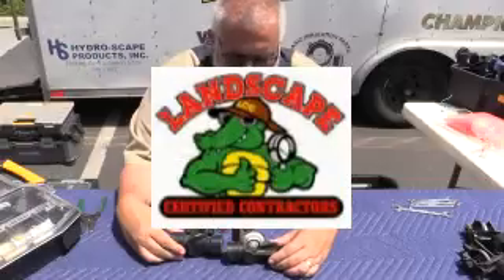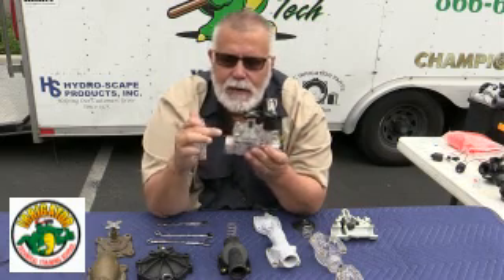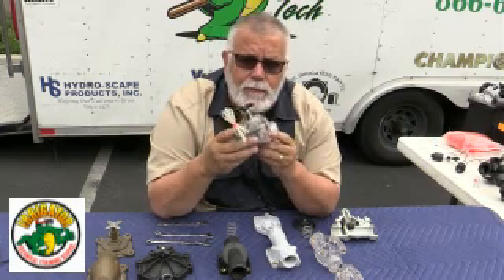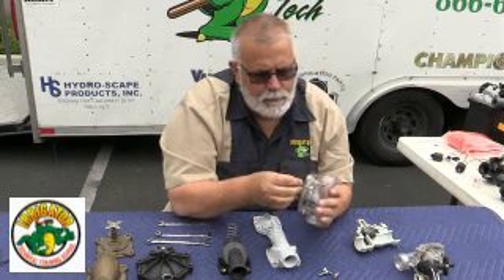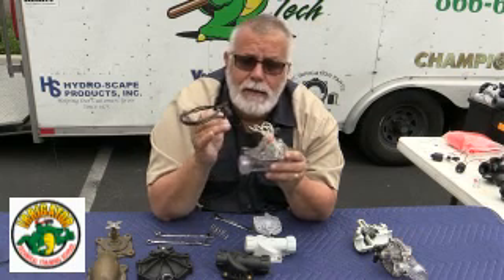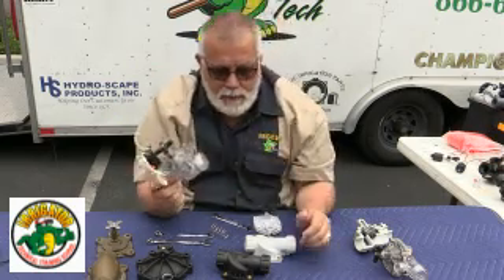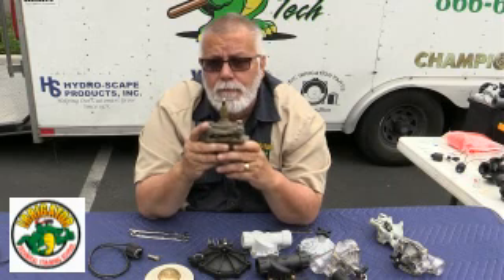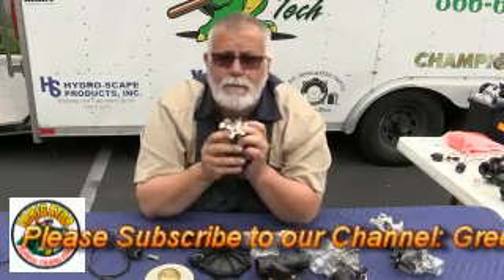Basic Irrigation Valve Maintenance of Weathermatic Valves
The Green Industry News presents Richard Daigle with Irrigator Technical Training School as he goes in depth explaination of the Weathermatic Irrigation Valve